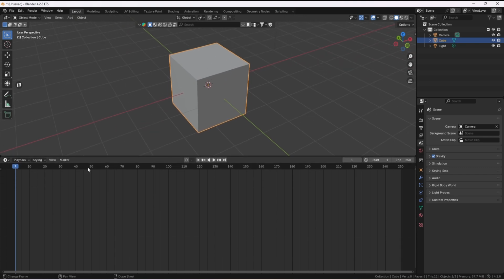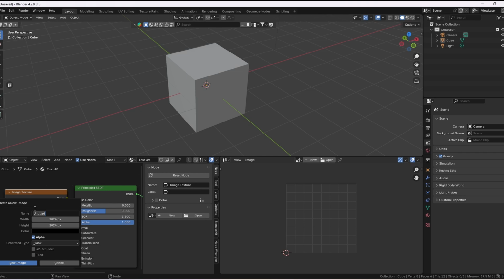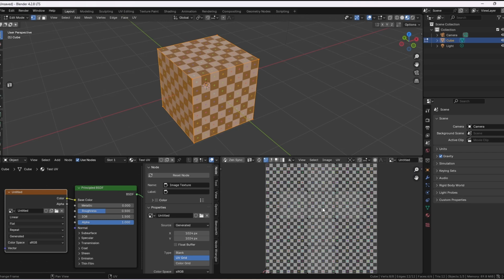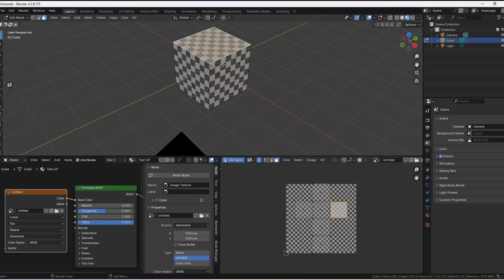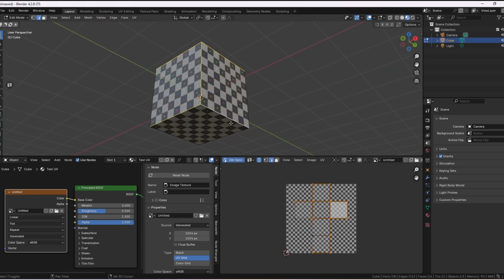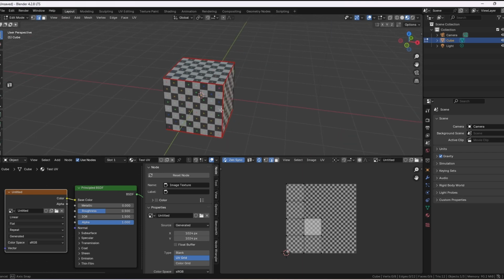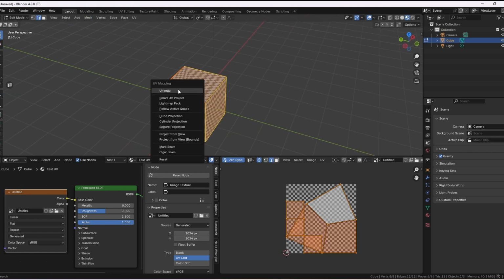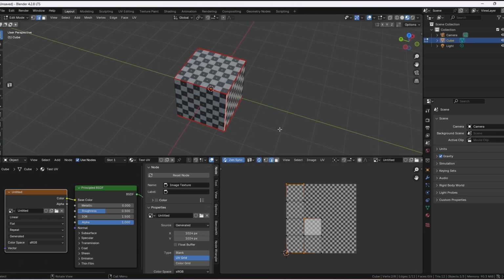EASY way to check UV of 3D model correct or not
Welcome to Quick 3D Lab. Enjoy with 3D world and learn more!